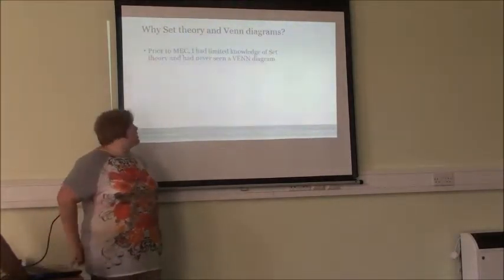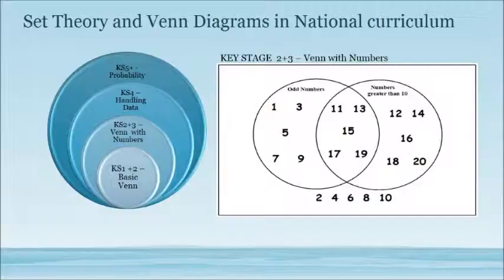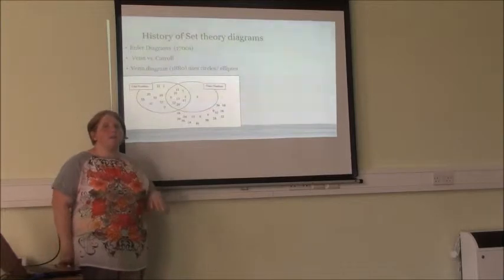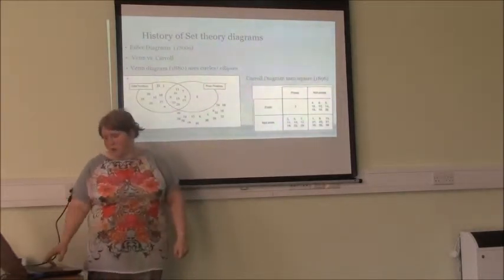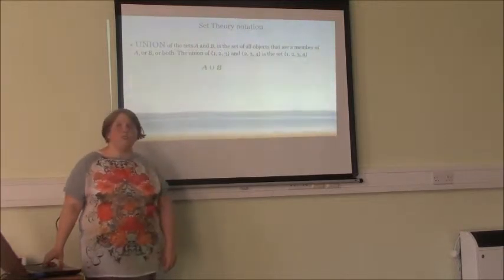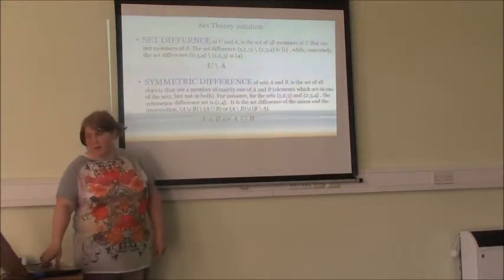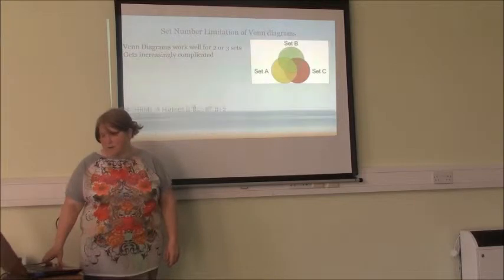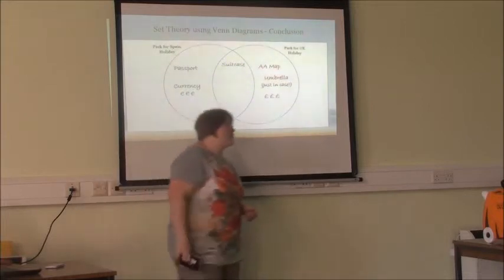set theory video emsdowning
Emily Downing presentation of Set Theory